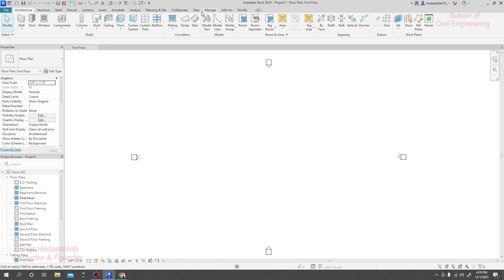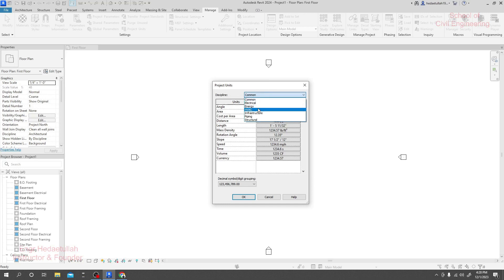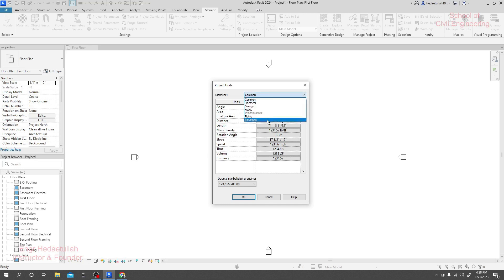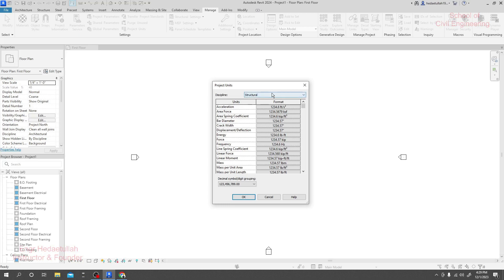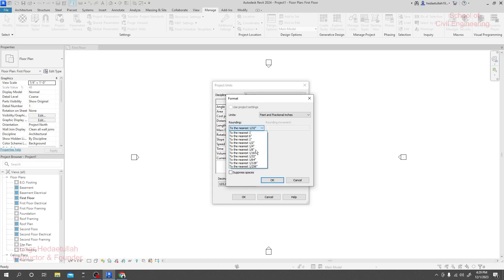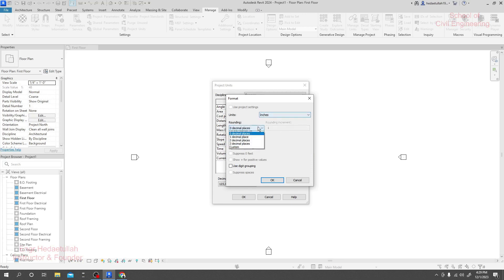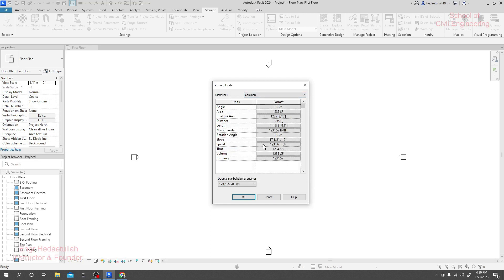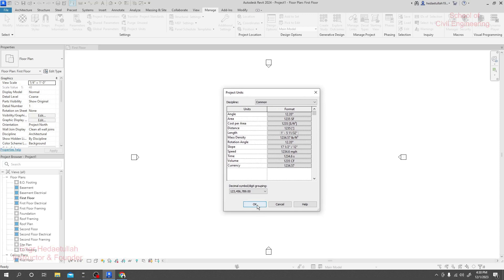6. Revit 2024 - Complete Revit Tutorial for Beginners - Change or Modify Project Units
revit architecture
Revit tutorials
evit for beginners
Revit 2024
revit tutorial
revit 3d
Change or Modify Project Units